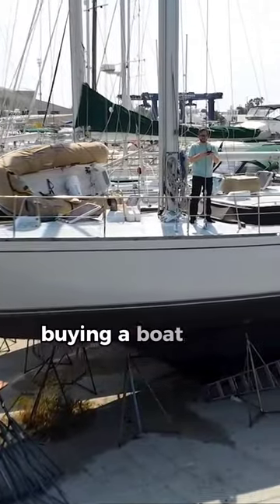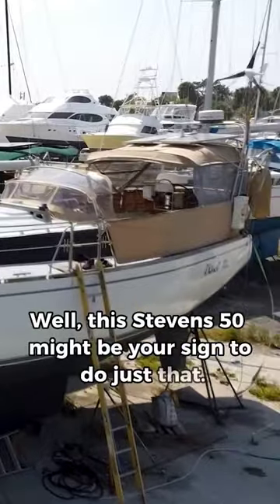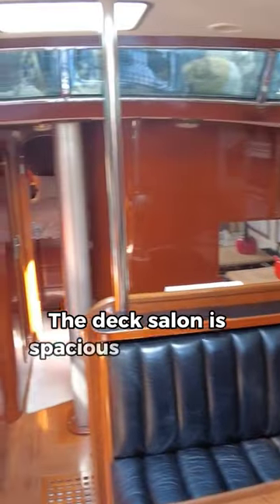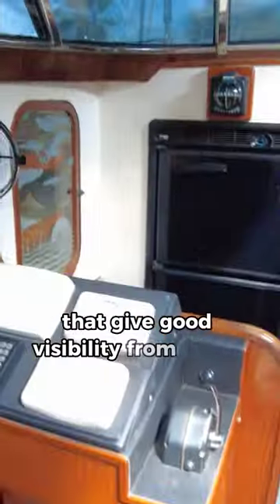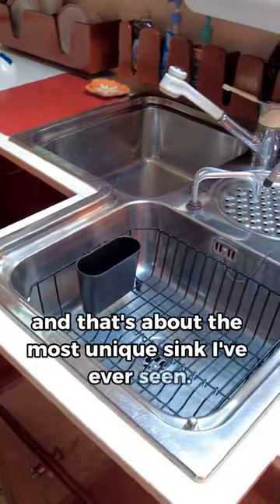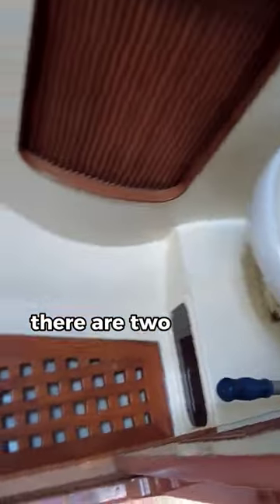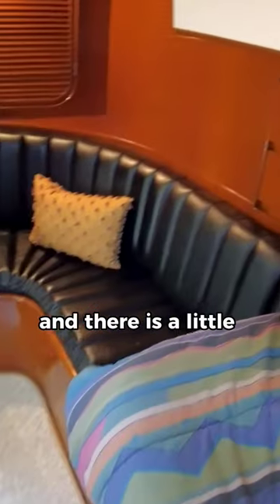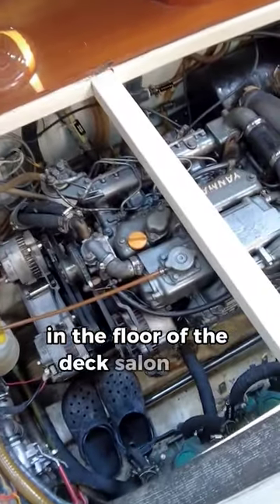A PERFECT 50' Family Cruiser That Doesn't Break the Bank? [ Tour]